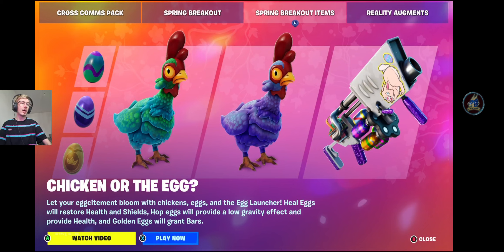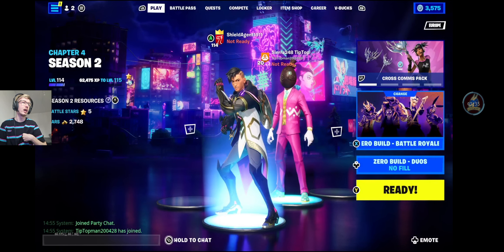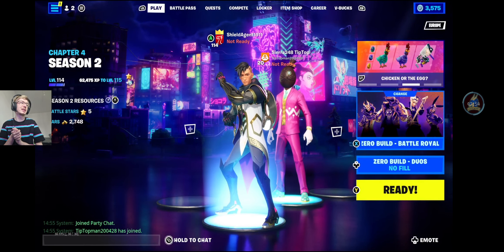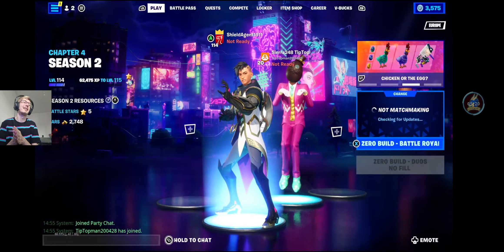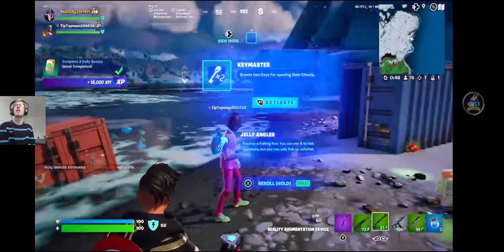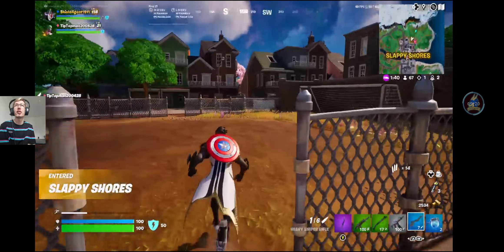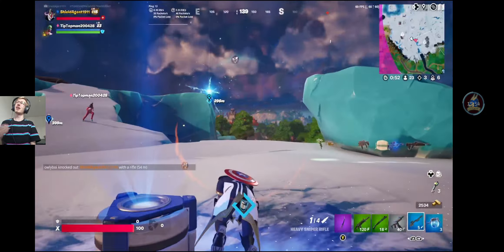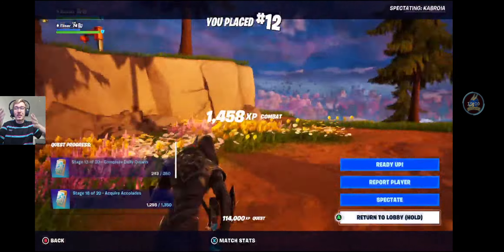Fortnite: Spring Breakout 2023 Event (+ Week 3 Quests)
The Spring Breakout 2023 event is here in Fortnite bringing Easter Eggs, chickens laying eggs, quests, cosmetics, augments and more!

Lets jump in, crack some Quests and Eggs and enjoy our Easter!